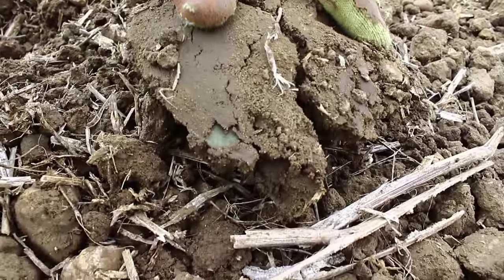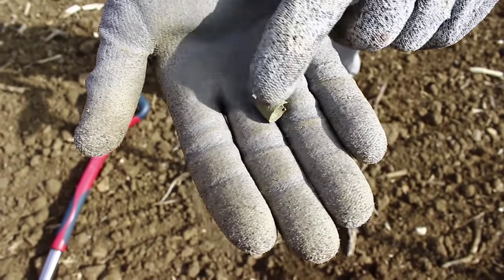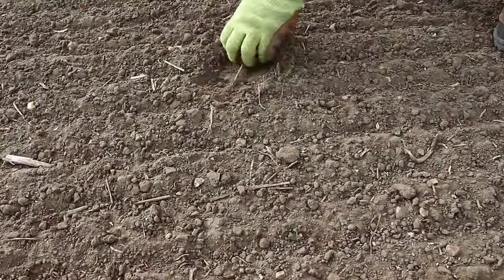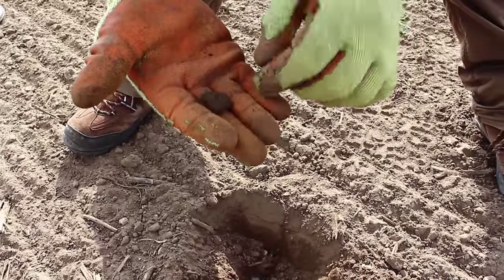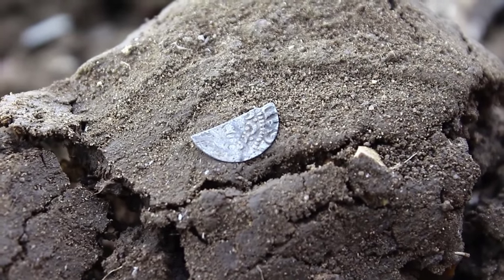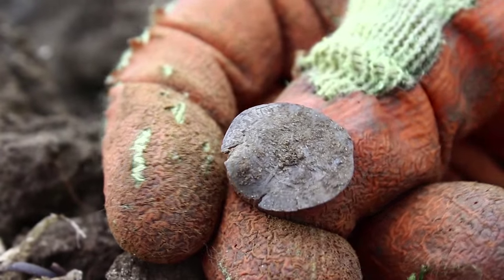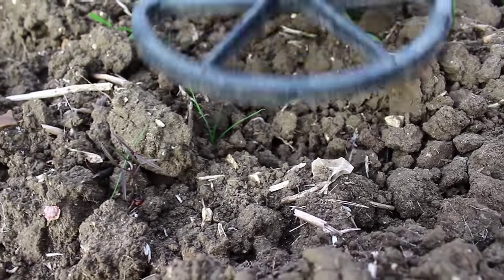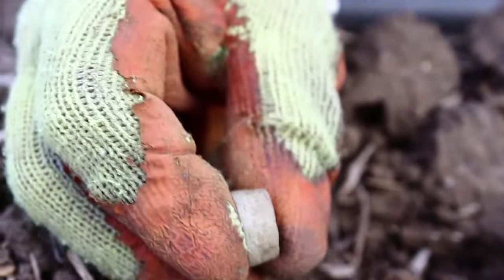Lizzy groat and other medieval silvers in HD quality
Massive thanks to my son Oli for capturing fabulous footage.
Filmed with a Canon 700D and 18-55mm IS kit lens.